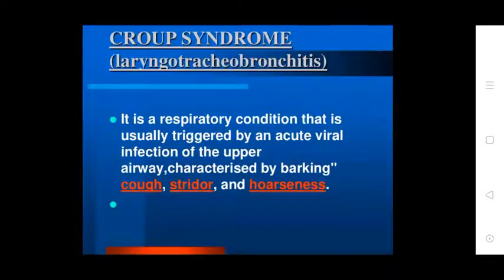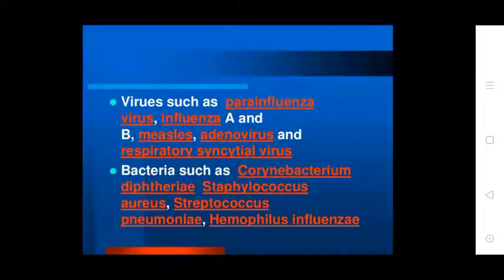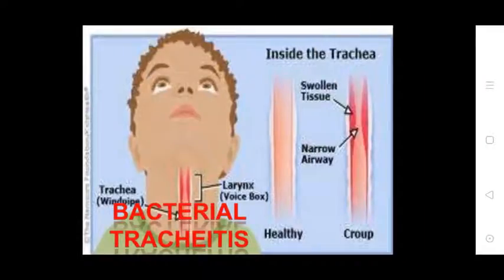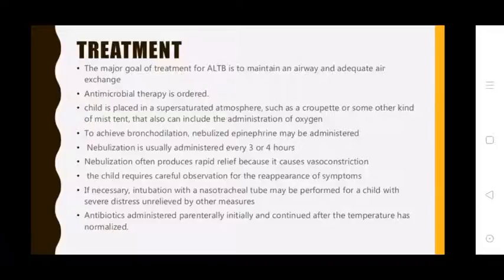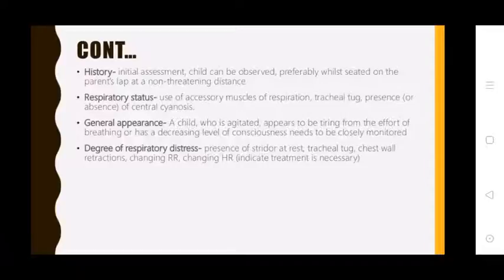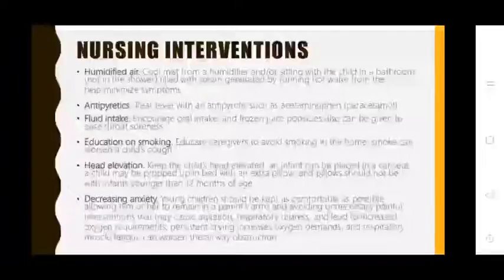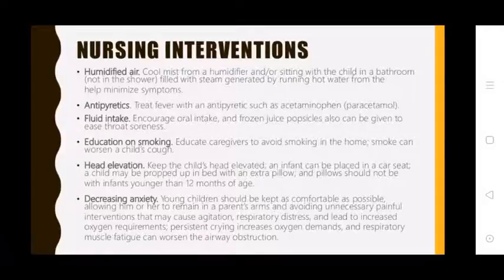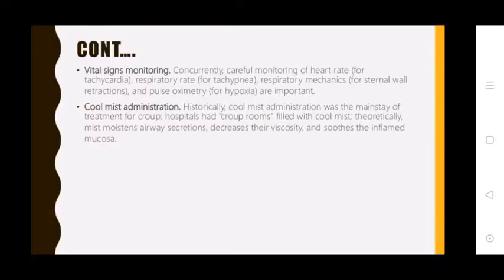Uvesh Ali Bhatti Sir Topic:- Croup 02/10/20